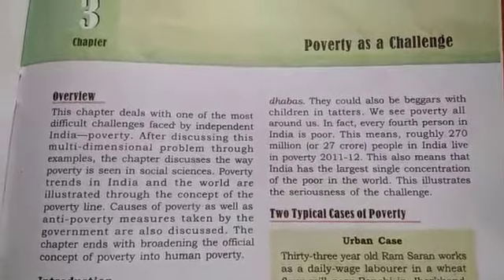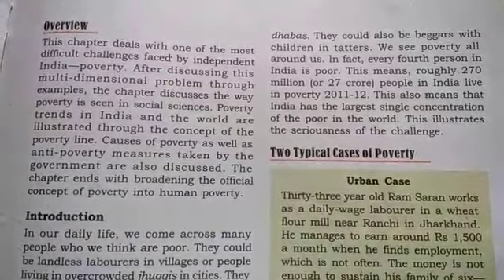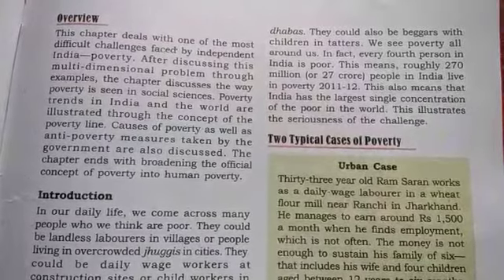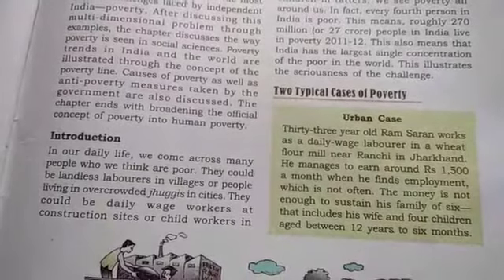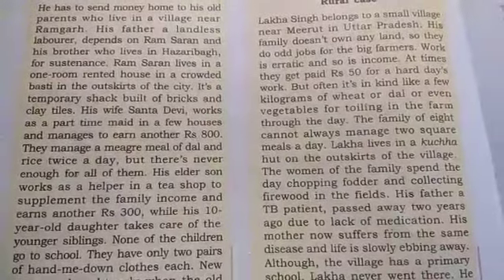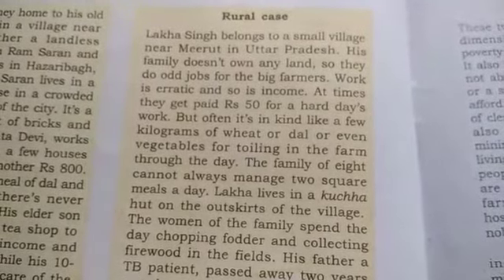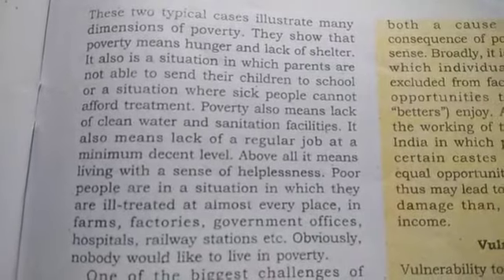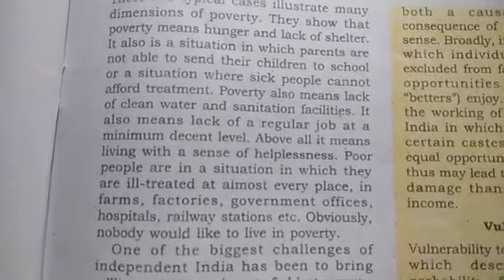Class-9_History_chap-3_Poverty_as_a_Challenge_part-1_Abdhesh_Jha